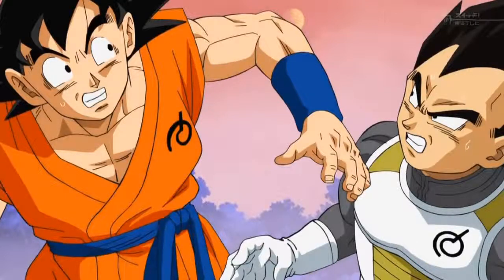Dragon Ball Super Episode 20 Review Training To Become SSJ B